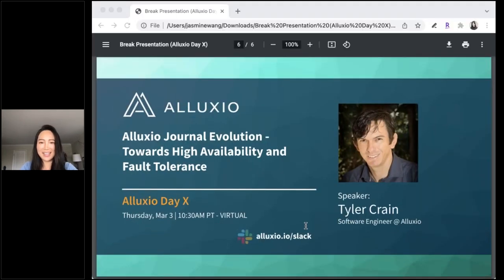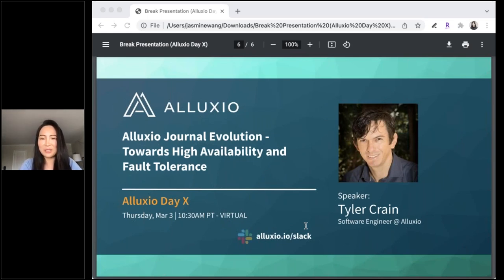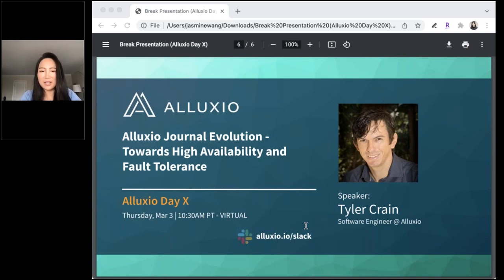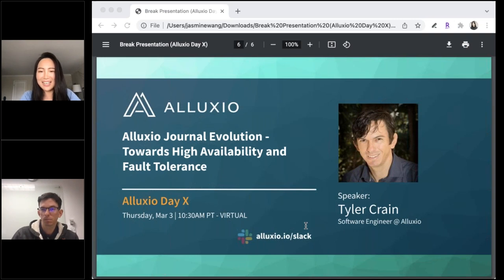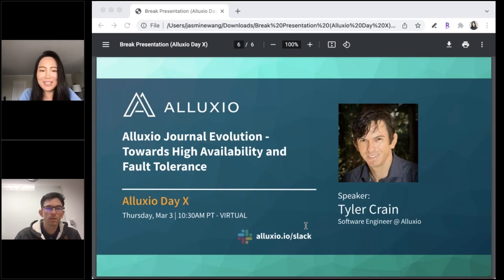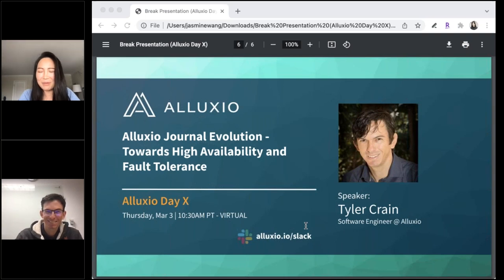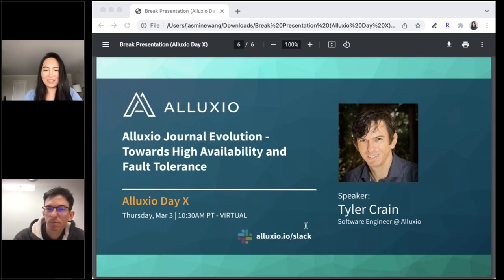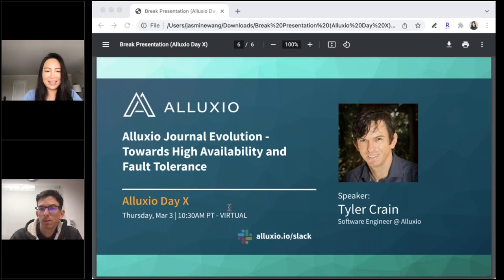Alluxio Journal Evolution - Towards high availability and fault tolerance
Alluxio Day X

Speaker: Tyler Crain (Software Engineer, Alluxio)

Within Alluxio, the master processes keep track of global metadata for the file system. This includes file system metadata, block cache metadata, and worker metadata. When a client interacts with the filesystem it must first query or update the metadata on the master processes. Given their central role in the system, master processes can be backed by a highly available, fault tolerant replicated journal. This talk will introduce and compare the two available implementations of this journal in Alluxio, the first using Zookeeper and the more recent version using Raft.